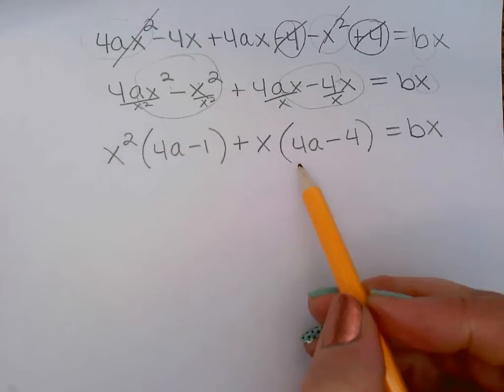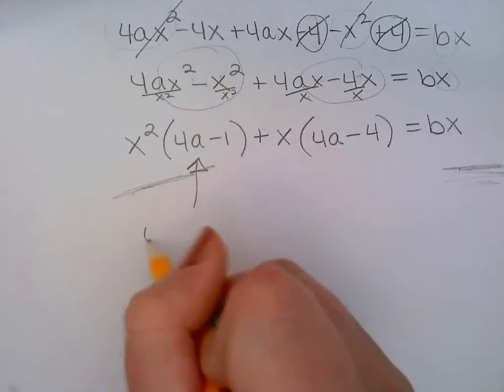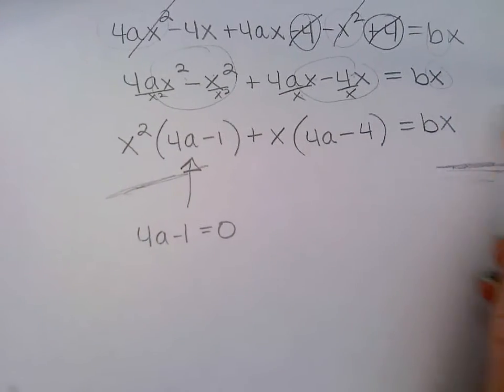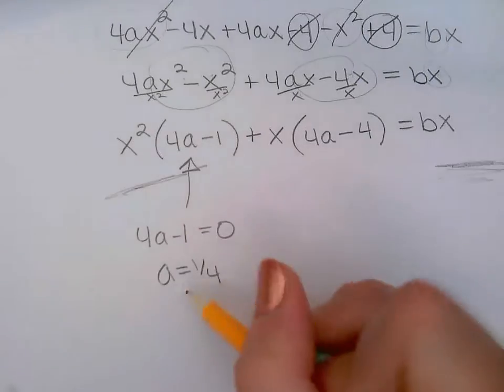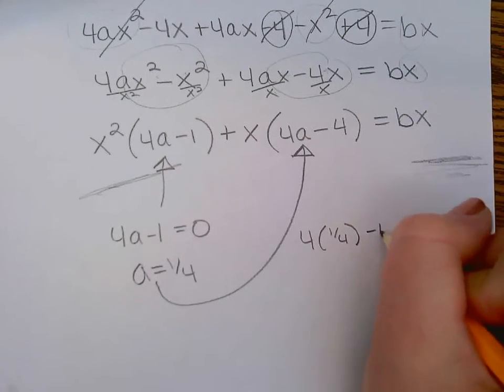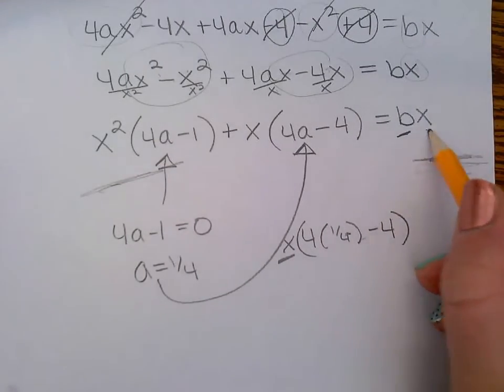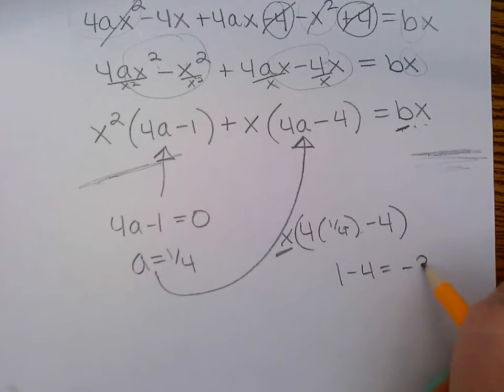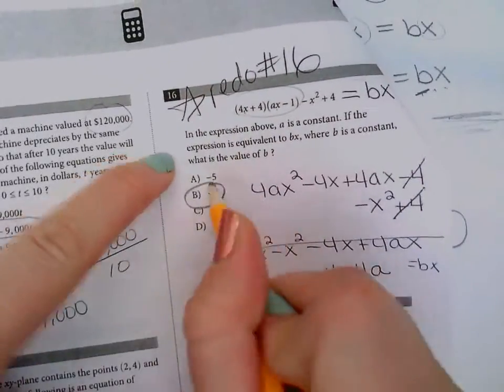SAT Test 9 Section 4 (16 through 21) MOV 00987